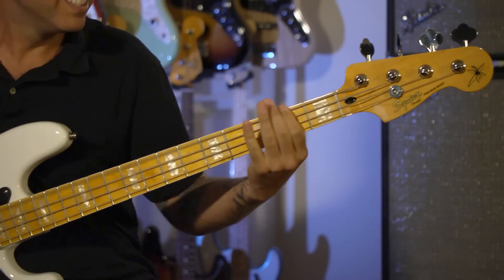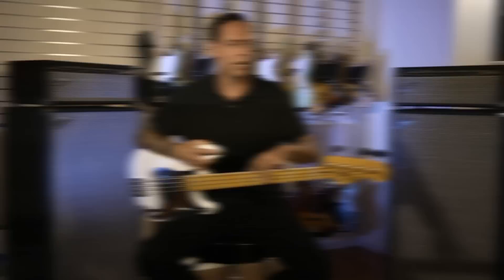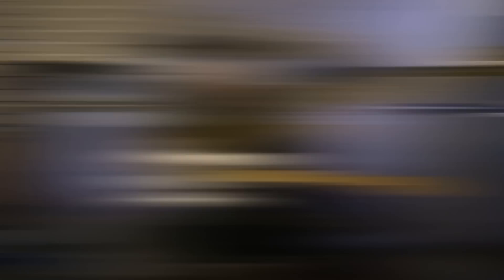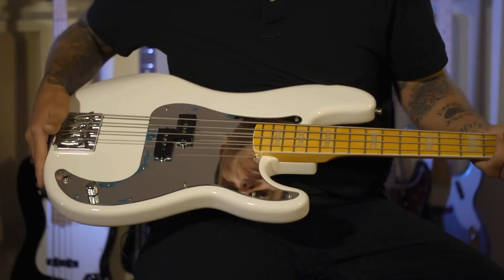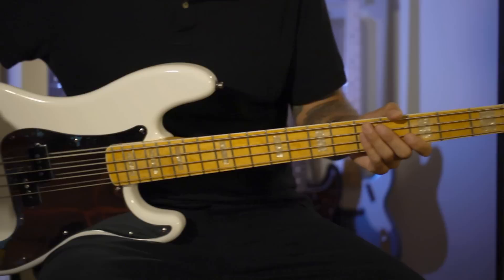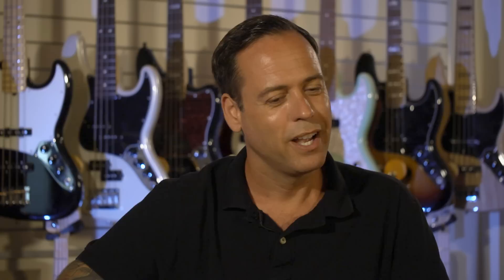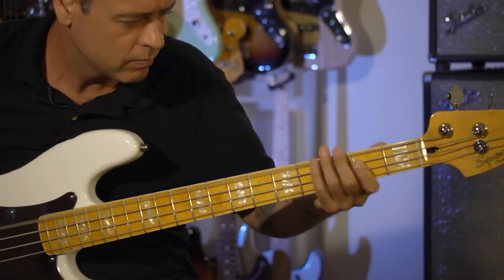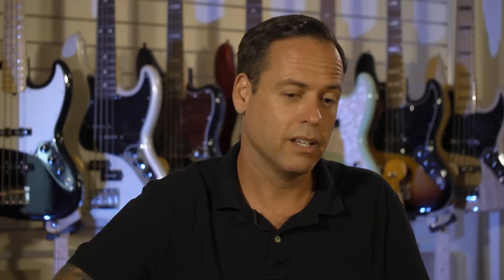Chris Aiken on his Squier Signature P Bass | Fender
Strung Out's Chris Aiken runs through the design and features of his NEW Squier signature Precision Bass.